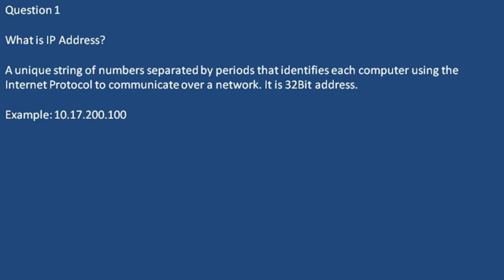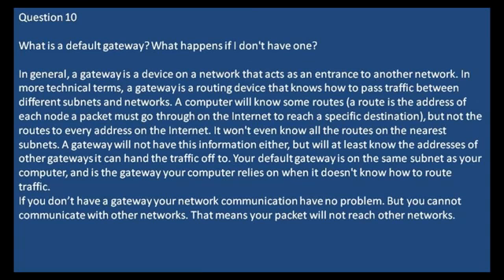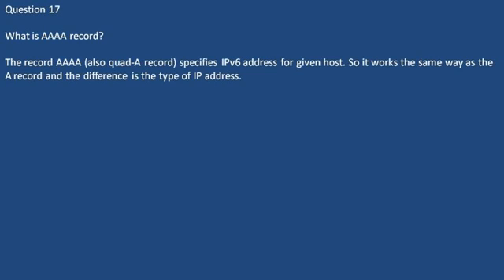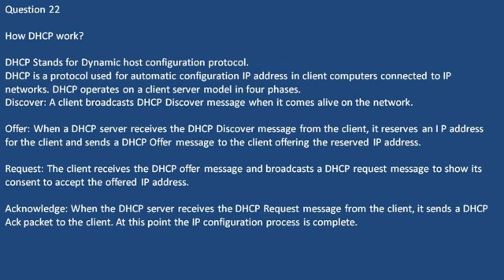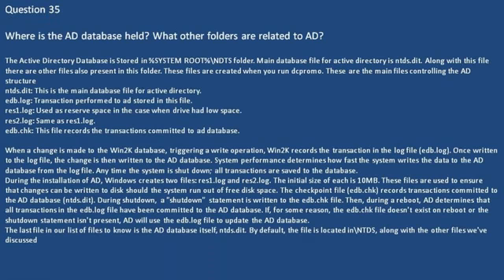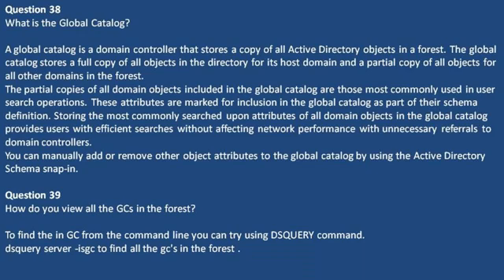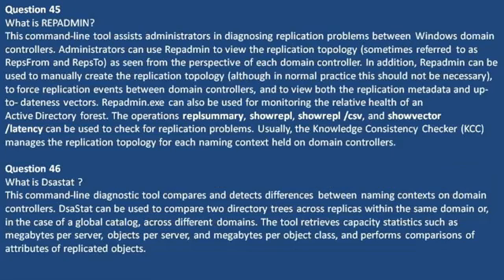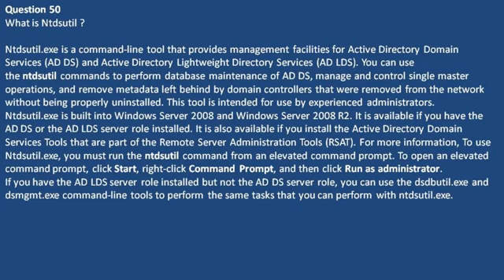Windows Admin interview Question and Answer # 1 50